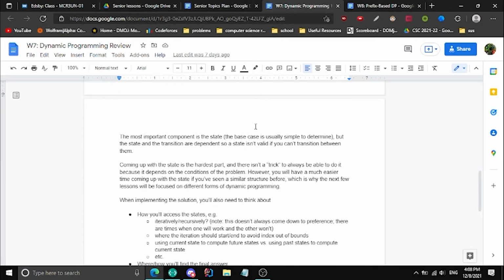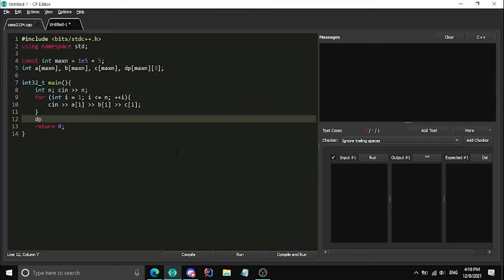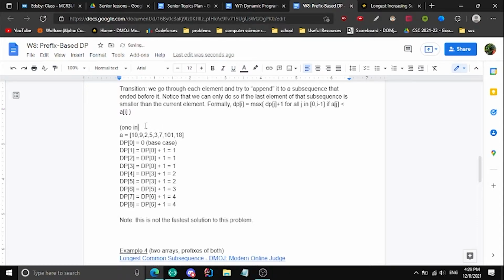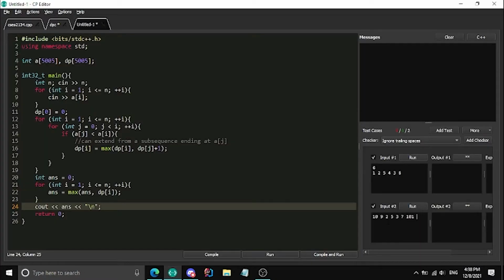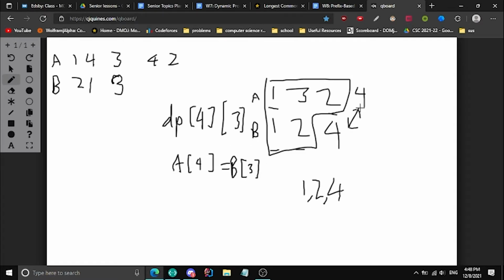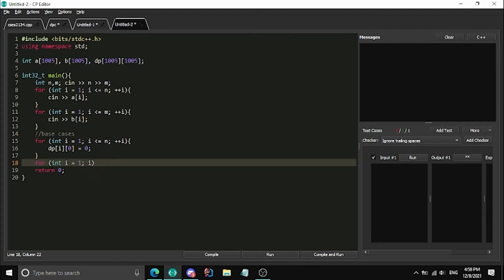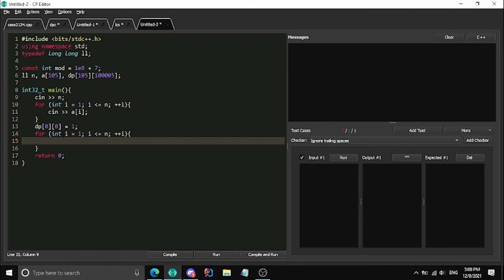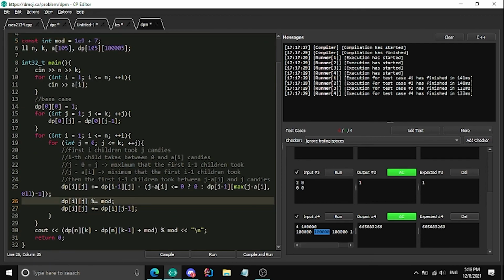Week 9 - Senior Stream - Prefix Based Dynamic Programming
Lesson by: Rayton Chen